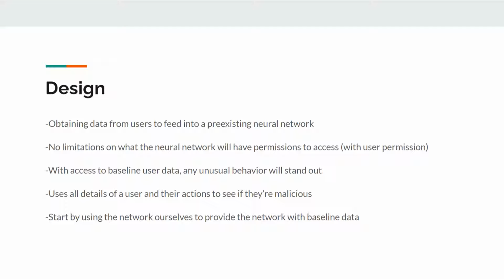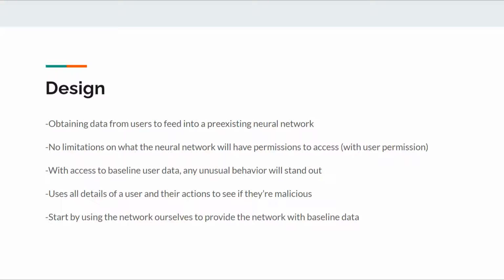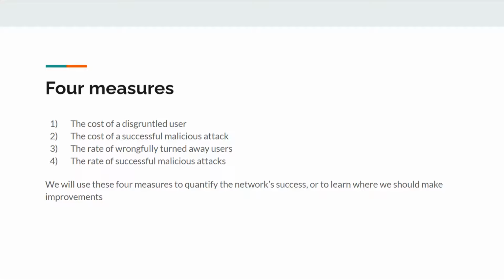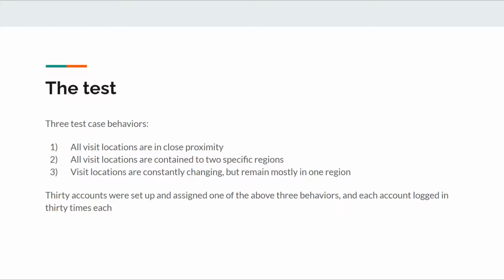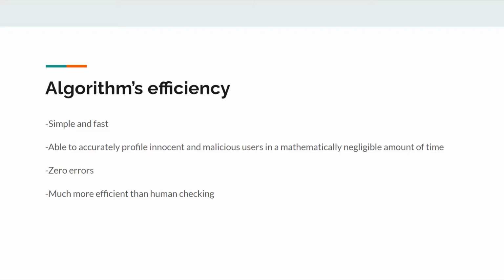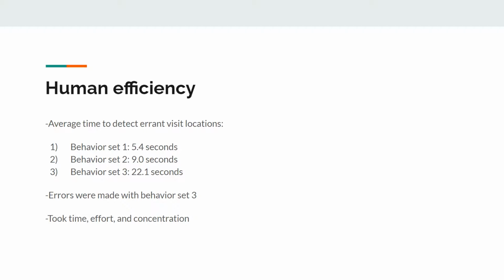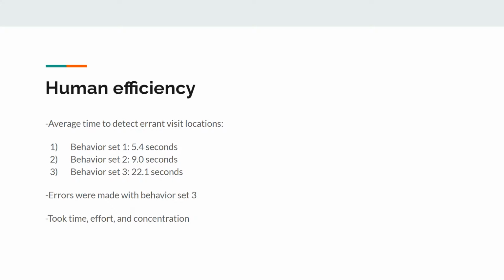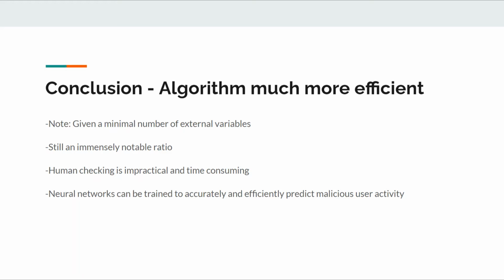CS Final Group Project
Wesley Scott, Quinten Allen, Hayden Topping